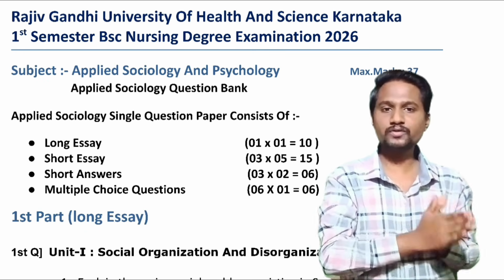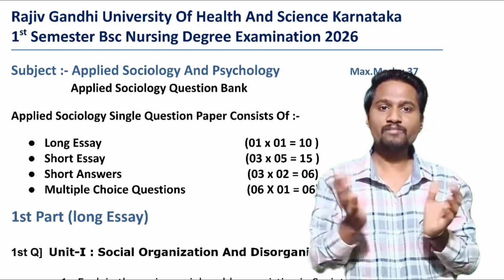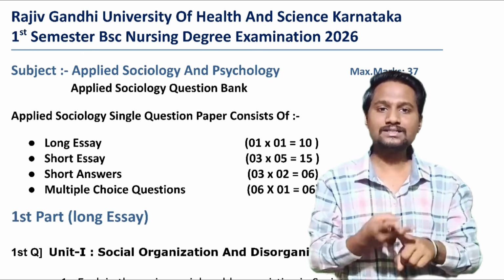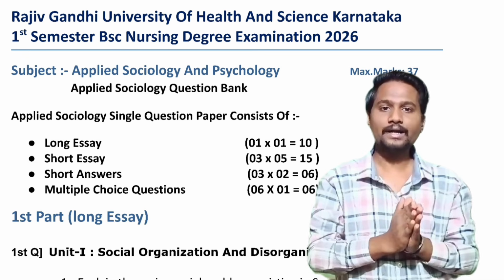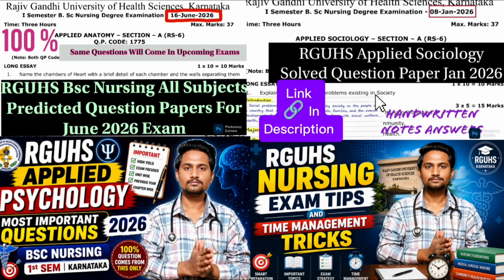RGUHS Applied Sociology Important Questions 2026 Bsc Nursing 1st Sem Karnataka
n this video I discussed about Applied Psychology bsc nursing 1st sem important questions 2026 for RGUHS (Rajiv Gandhi university of health and Sciences Karnataka) university